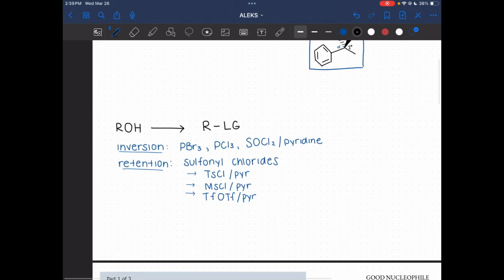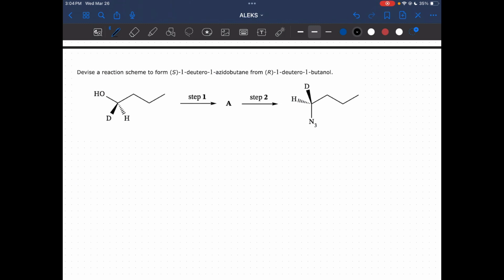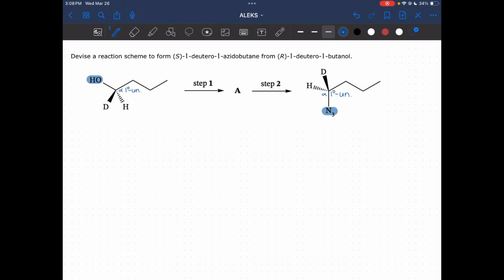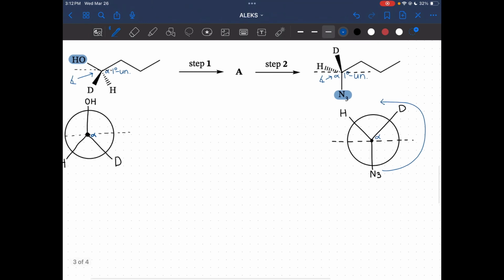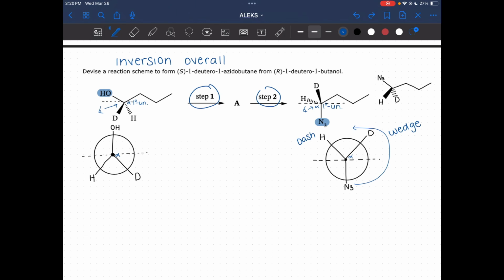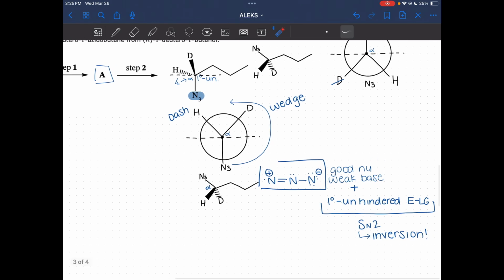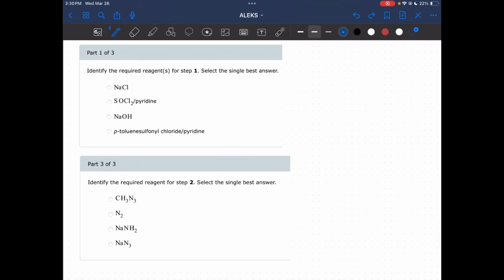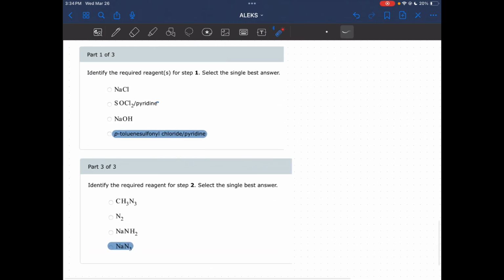two-step synthesis explanation